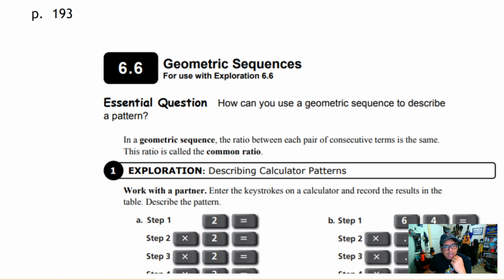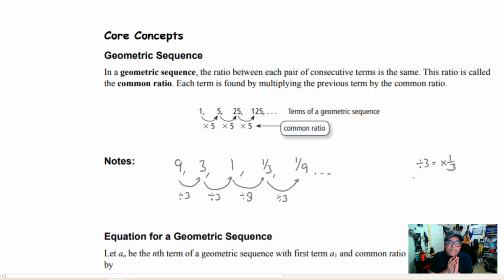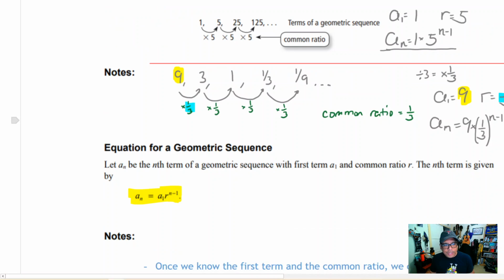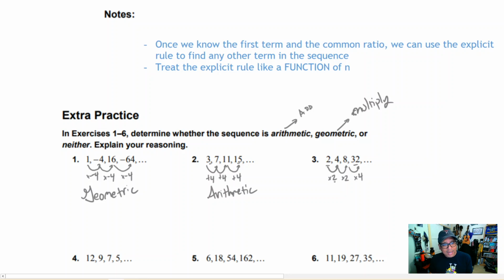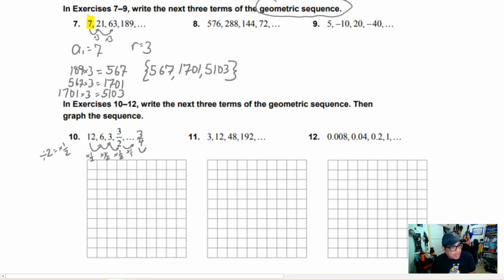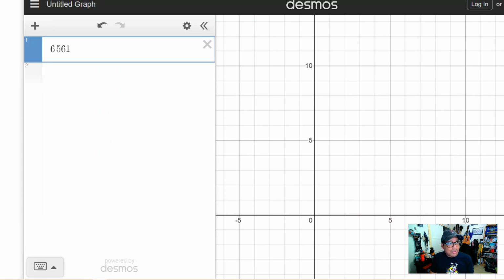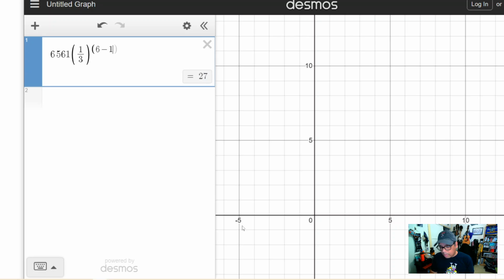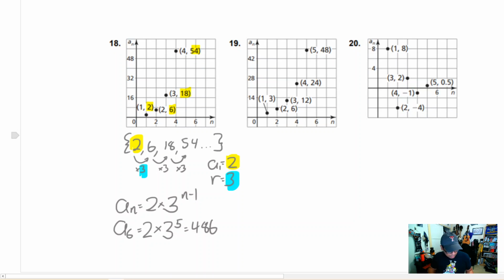Algebra Journal 6.6 - Geometric Sequences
This algebra video tutorial explains how to find the first term, the common ratio, and the explicit rule/function for a geometric sequence.  It provides practice problems and examples of geometric sequences, finding the ratio for a geometric sequence, and writing and using explicit rule/function.